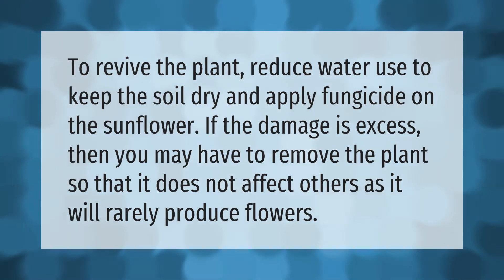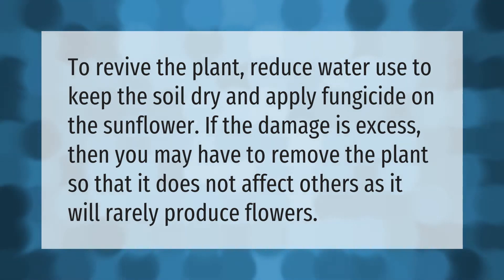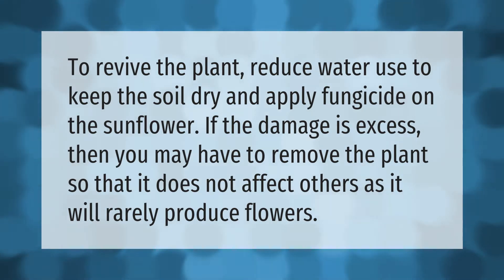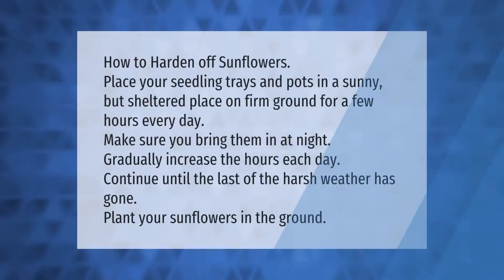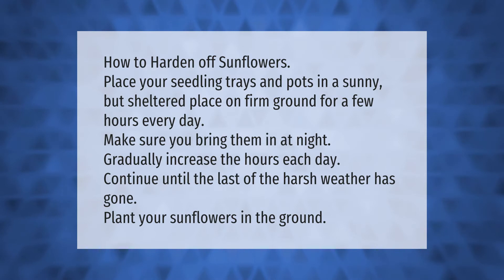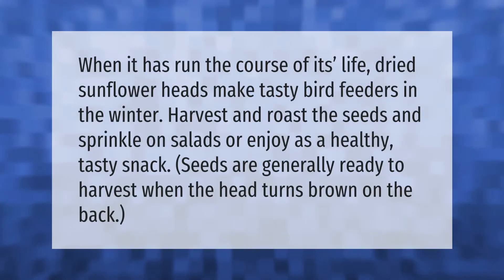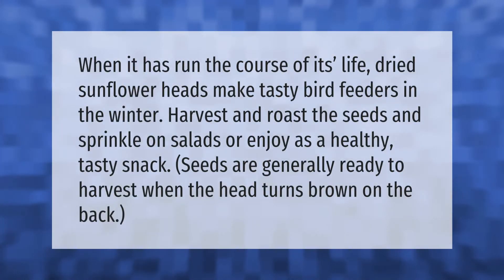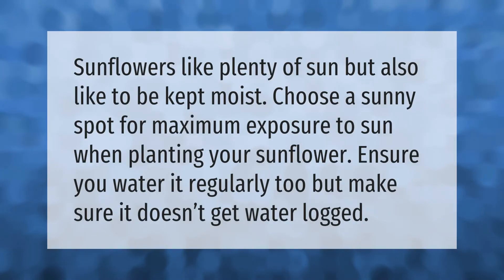How do you revive a dying sunflower?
00:00 - How do you revive a dying sunflower?
00:33 - How can I perk up my sunflowers?
01:05 - What can you do with dead sunflower heads?
01:33 - Can you over water a sunflower?

Laura S. Harris (2021, June 5.) How do you revive a dying sunflower?
    AskAbout.video/articles/How-do-you-revive-a-dying-sunflower-251269